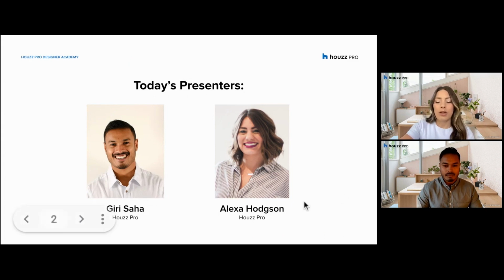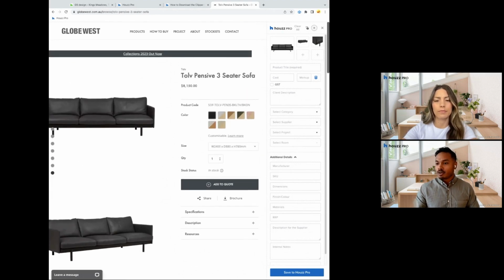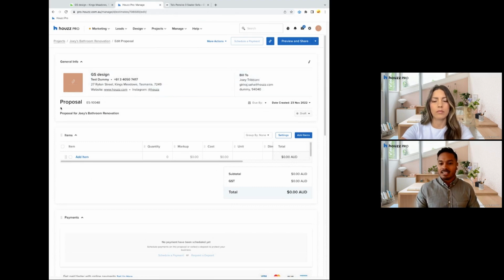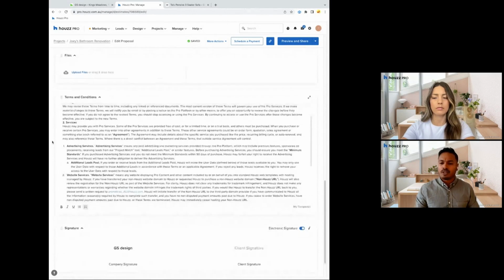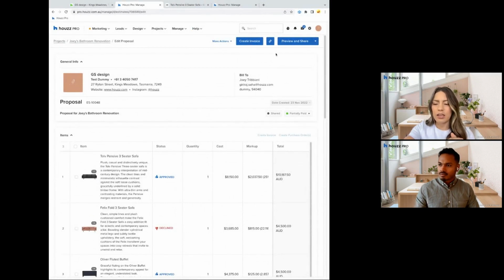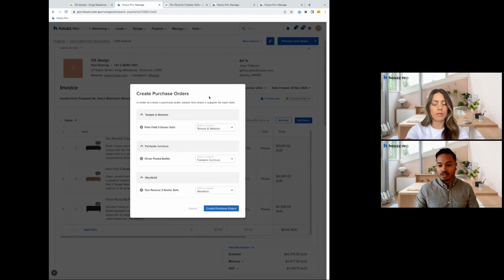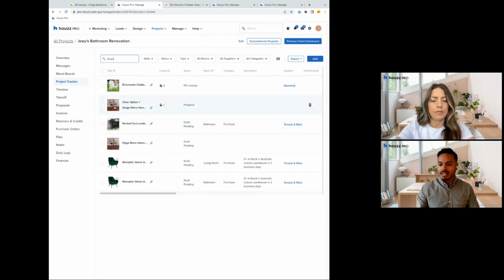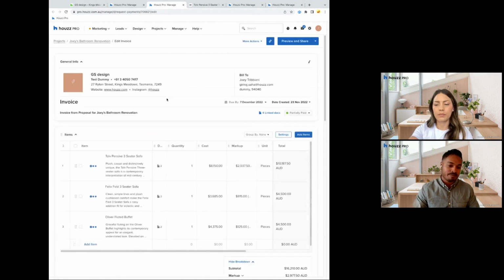Session 2: Discover The Project Workflow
In this session we will cover everything you need to know for your projects day-to-day as well as handy tips for your project workflow using the available project management tools.